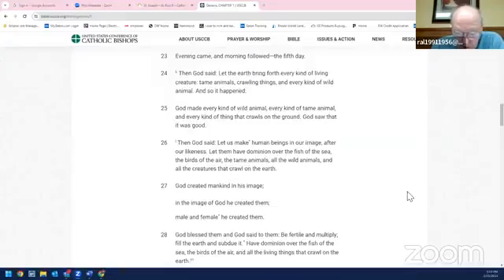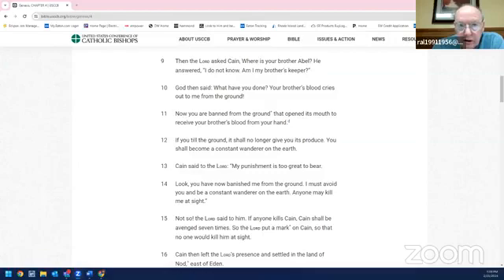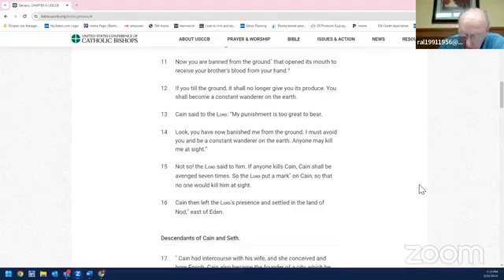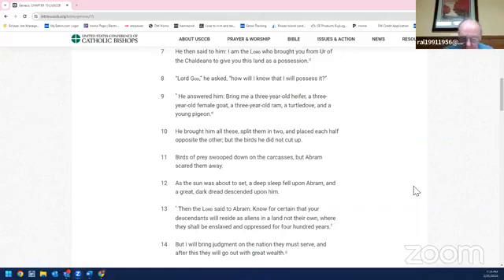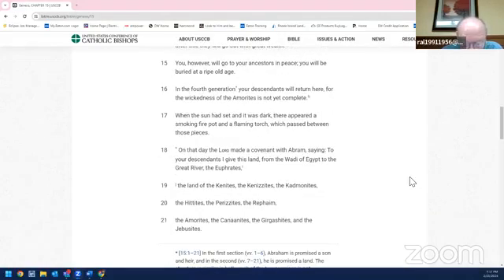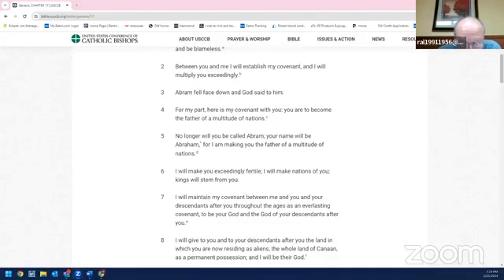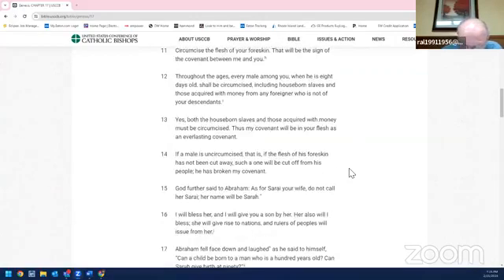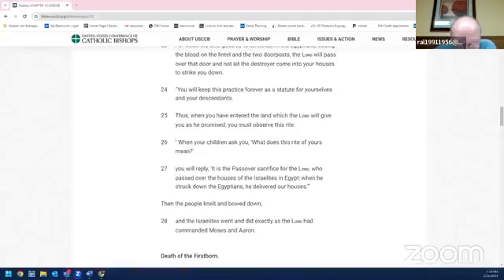Fr Rob Lenten Study The Mass Session 1